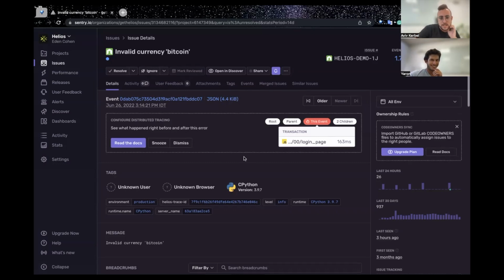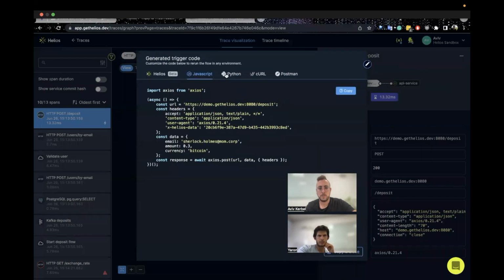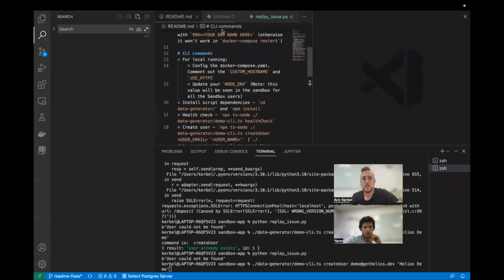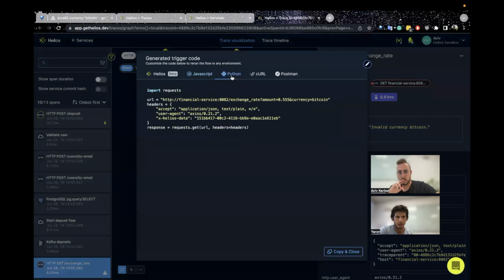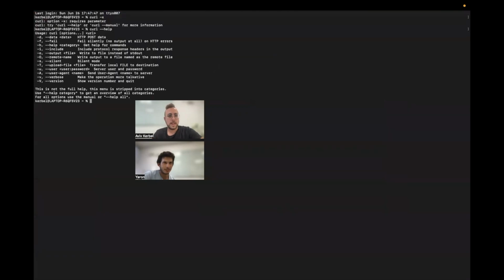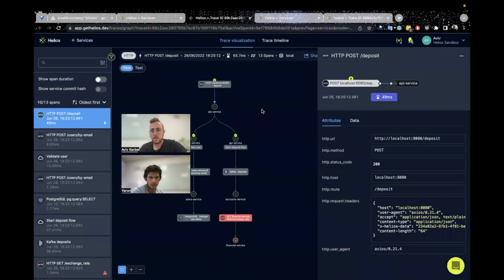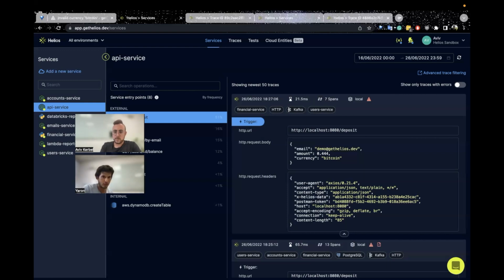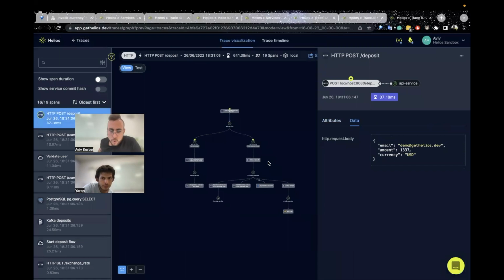How we debug and troubleshoot production issues in microservices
In this coding session, Aviv Kerbel (Developer Advocate) and Yaron Dinur (Software Developer) run down the tools that developers have with Helios to reproduce production issues in distributed environments.

Aviv and Yaron will show you how you can use Helios to:
- Visualize a full trace (payloads, attributes, and how data flows through the systems)
- Reproduce issues by automatically and quickly generating trigger code
- Use the flow trigger code generated in Helios from a previous call to identify a problem inside the trace in just seconds